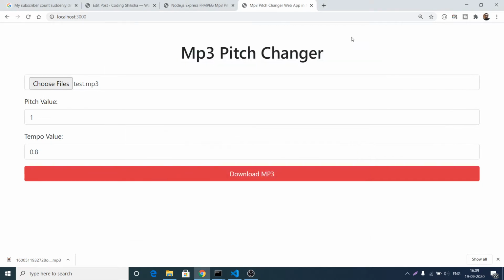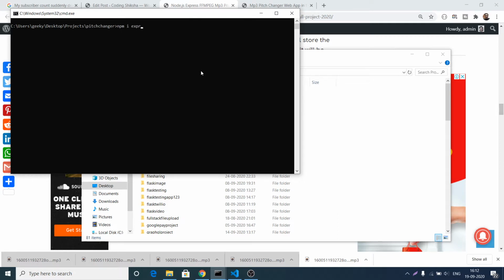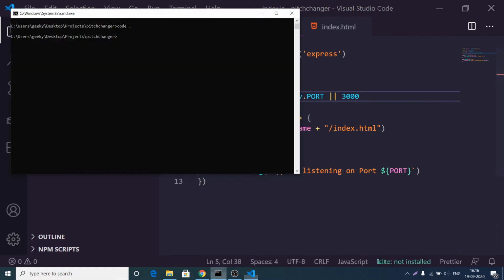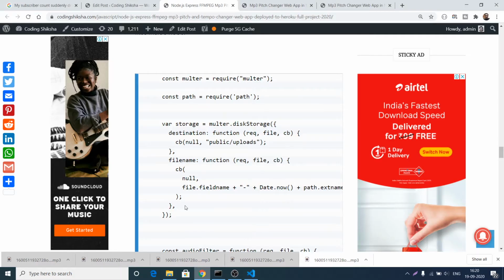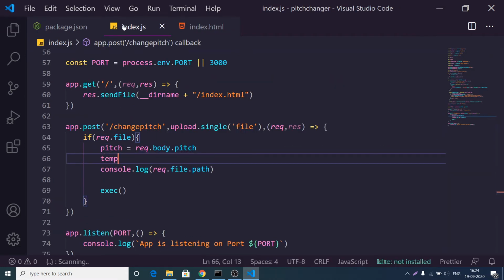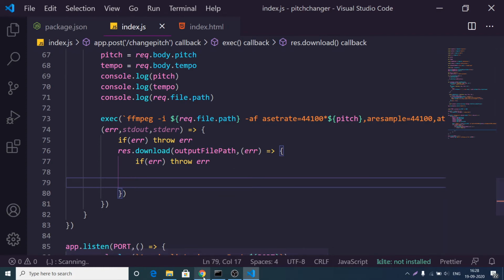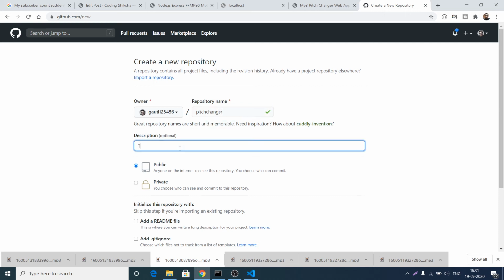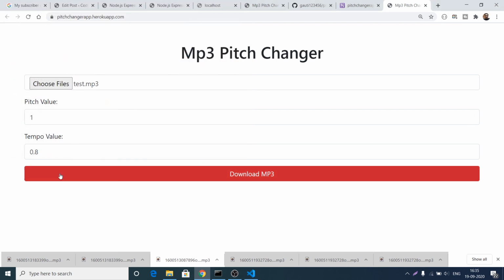Node.js Express FFMPEG Mp3 Pitch and Tempo Changer Web App Deployed to Heroku Full Project 2020